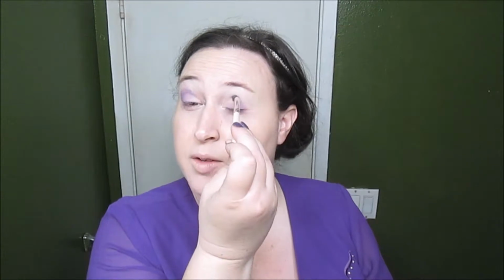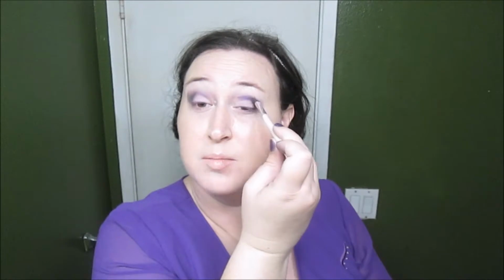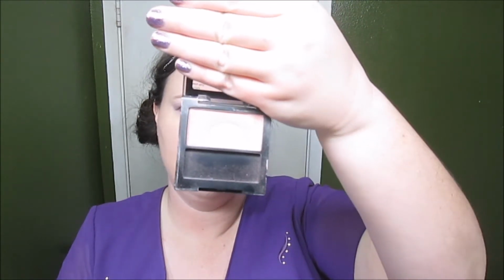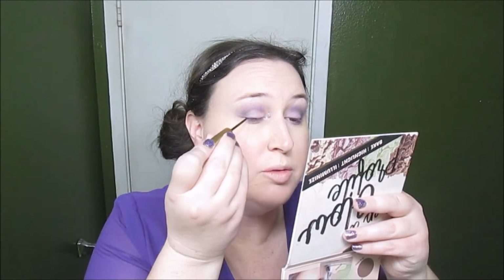February: Amethyst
Amethyst is the birthstone for the people born in February. The stone is a purple color, and can range from light to dark. This makeup tutorial is inspired by that stone color.